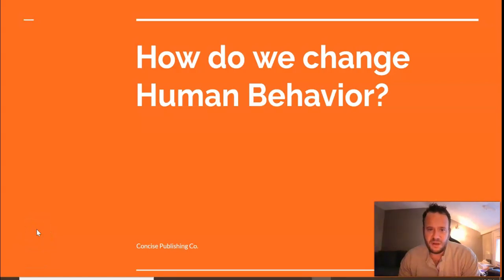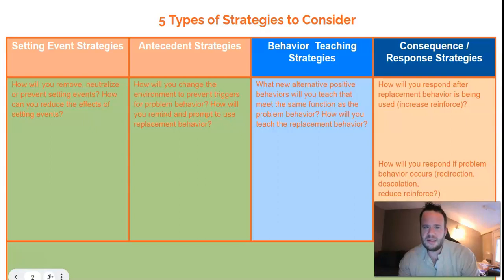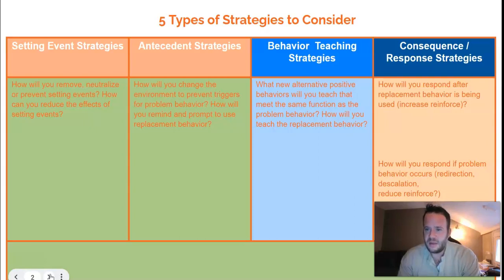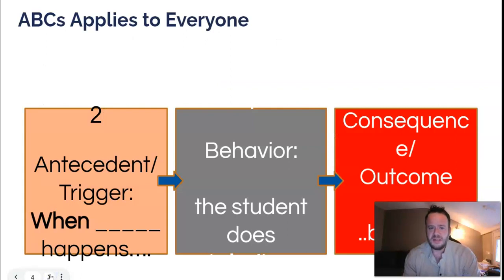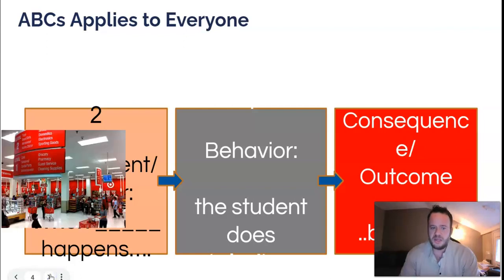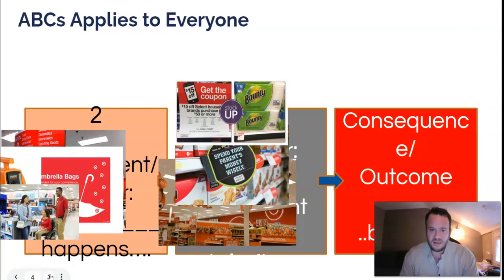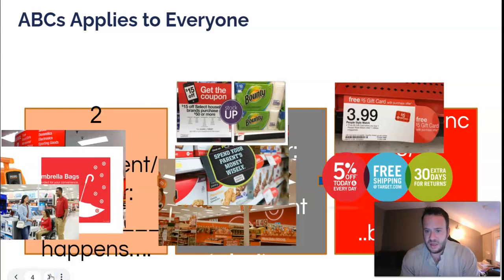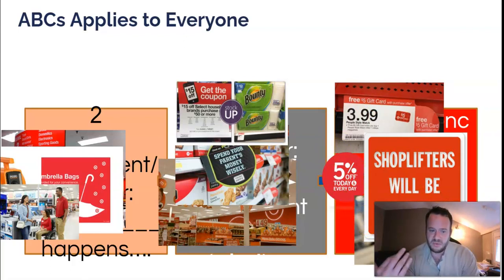How do we Change Human Behavior